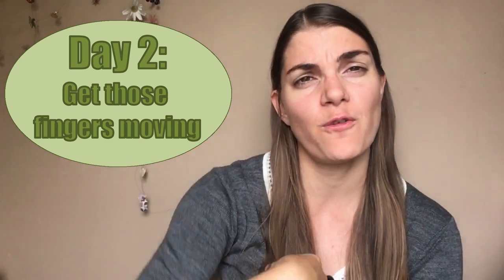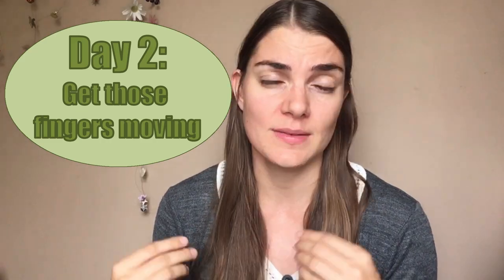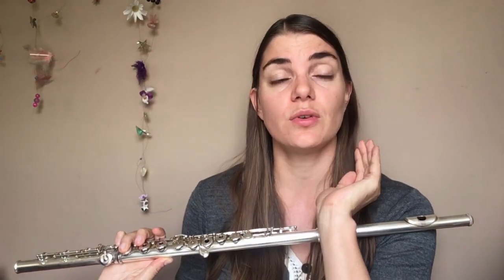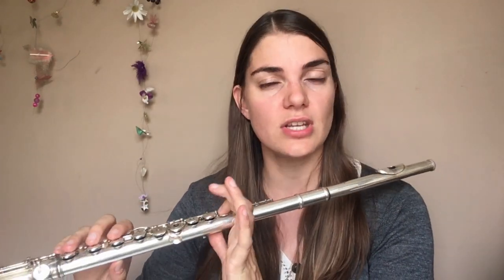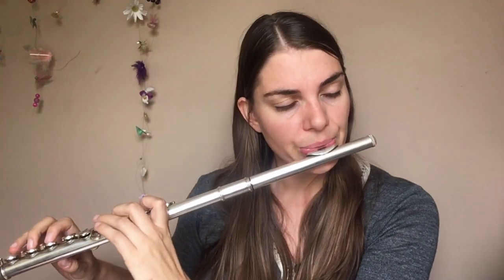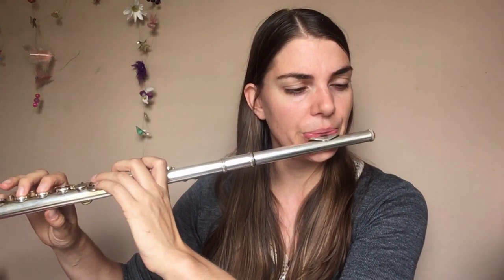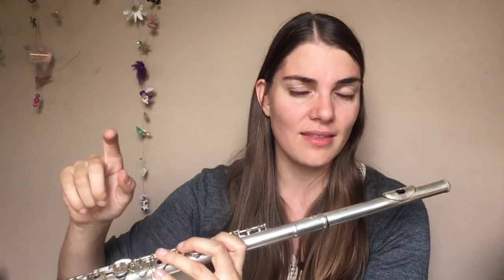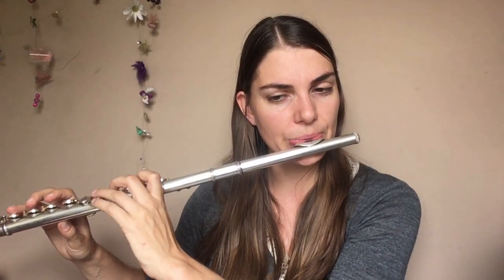Flute boot camp Day 2: Getting your fingers moving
We are getting our fingers into action today with Reichert Daily Exercise no. 1. Here is a link to the online copy for all of you to download:

For beginners or more elementary players: do what you can. Maybe choose a few keys and just try it VERY slowly, or even just play normal scales. These 30 days are less about WHAT you do and more about HOW you do it! There will be plenty of other fun stuff for you in this series to have fun with!